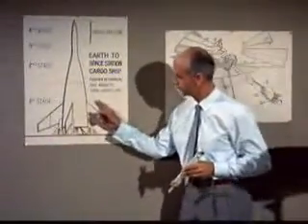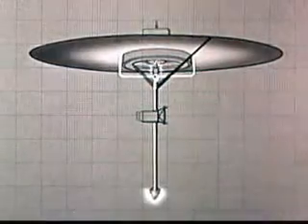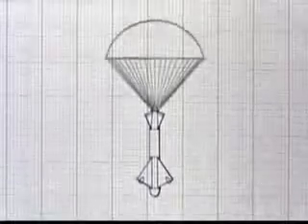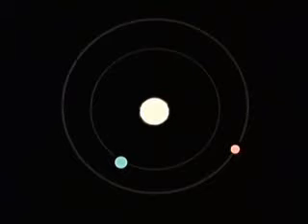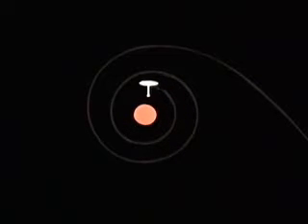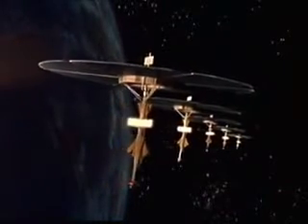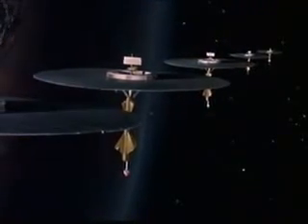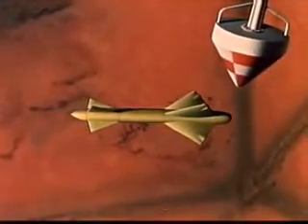Space and Beyond pt 9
tomorrowland